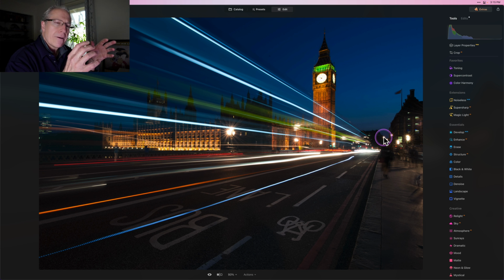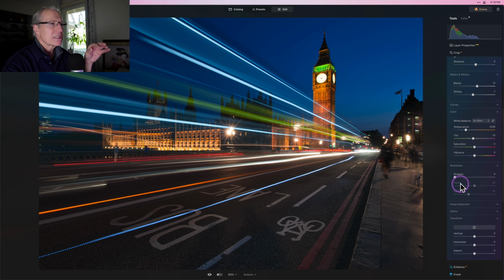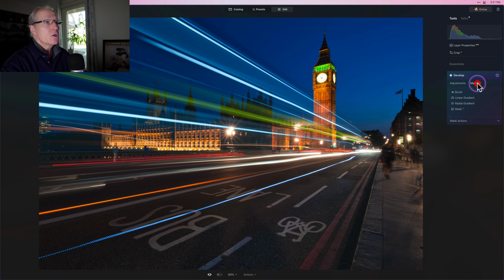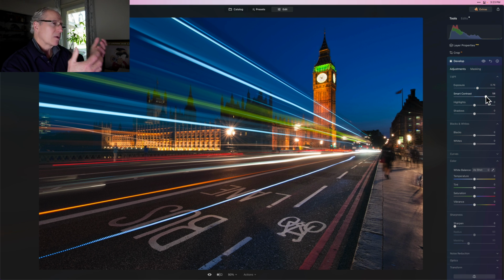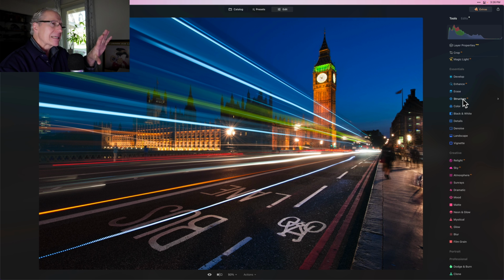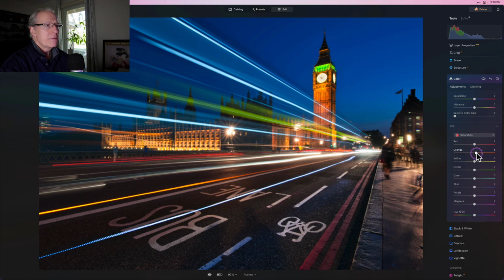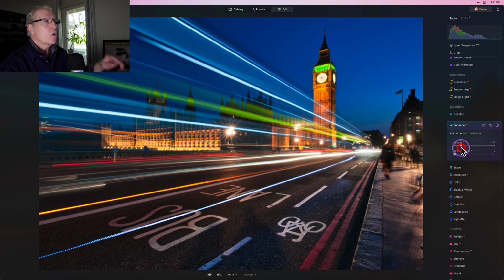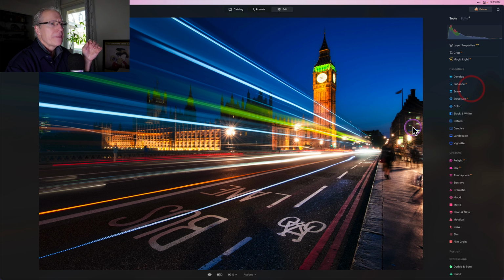Beginner or Pro, This Approach Works EVERY TIME